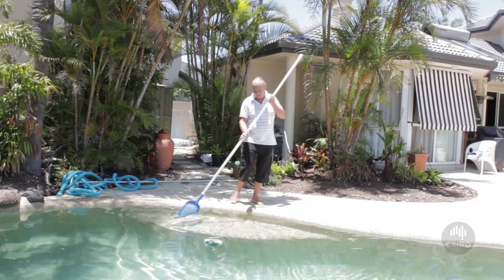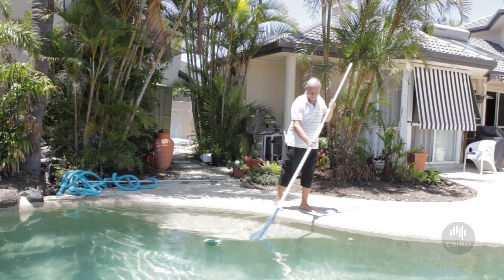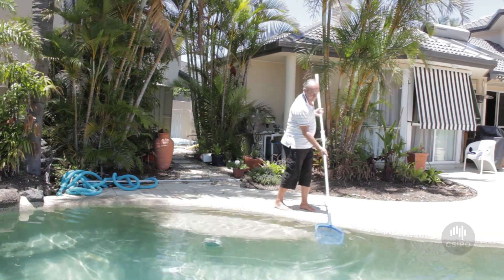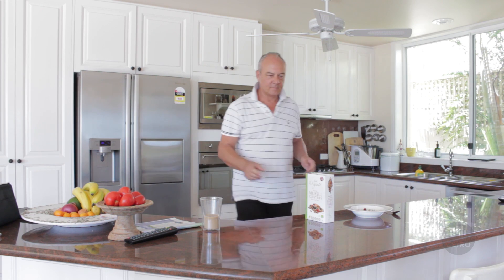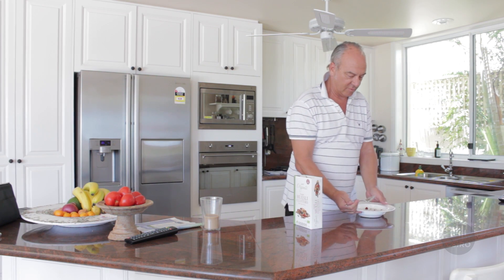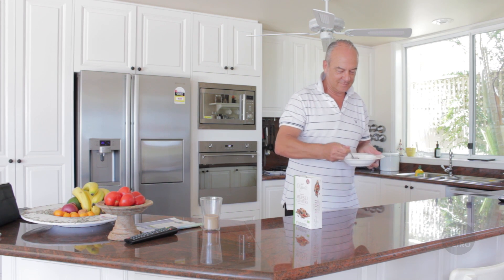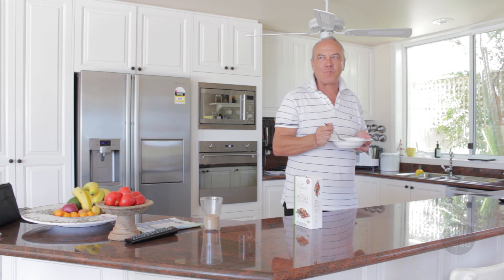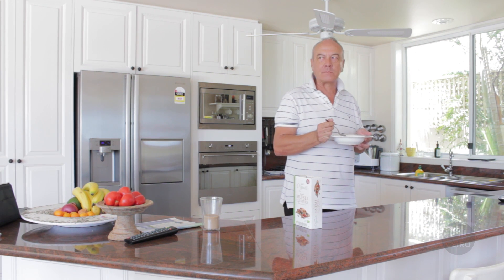Oventus sleep apnoea device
Maurice Hrovat is the recipient of one of the first Clearway Devices from Oventus, which is designed to prevent sleep apnoea.

After having the device for two weeks, Maurice has found that it's having a fantastic impact on his life by stopping his snoring, which helps his wife sleep better, as well as giving him more energy throughout the day to get up earlier and fit in more exercise.

We partnered with medical device firm Oventus to develop a solution for sleep apnoea, which is a condition that affects a reported one million Australians.

The Clearway Device is 3D printed with titanium and coated with medical grade plastic and uses a 'duckbill' that extends from the mouth like a whistle and divides into two separate airways to allow air to flow through to the back of the throat.